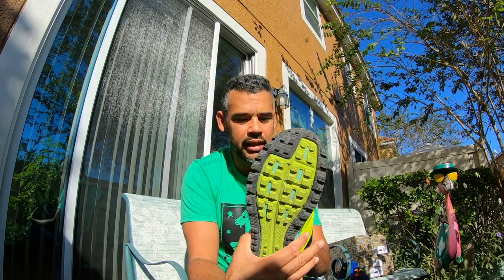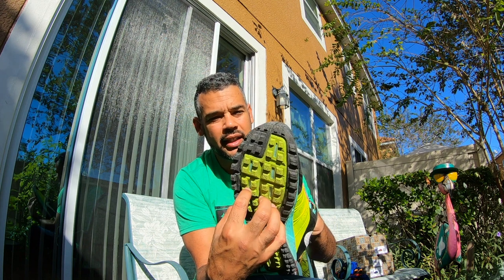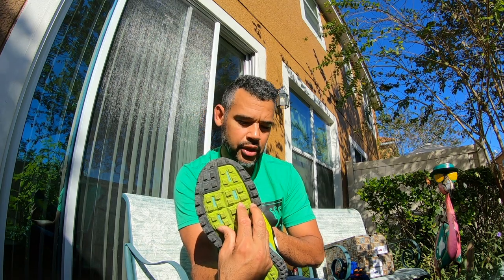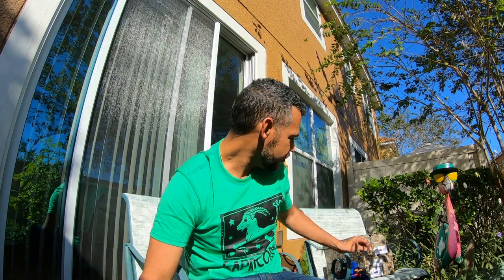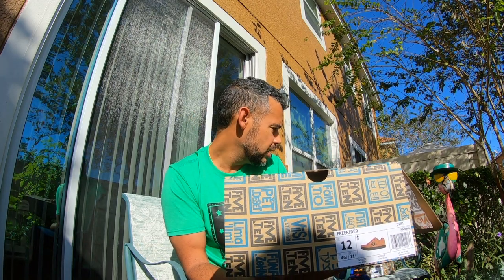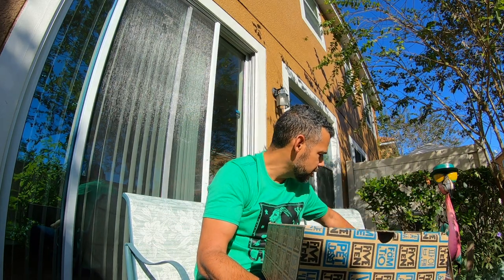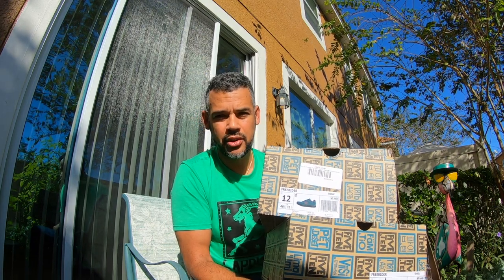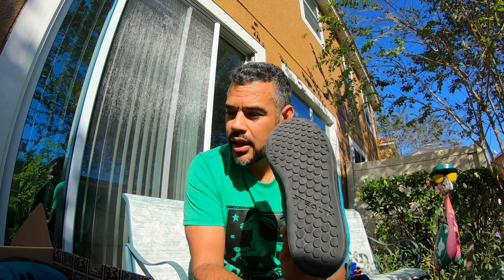Five Ten Freerider Mountain Bike Shoes Review and On Feet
In this video, I review and show an on feet of the Five Ten MTB Shoes. They are great for riding and provide great tracking with no slipping. I use RaceFace Chester pedals and these have been my go to MTB shoes! I am providing links below to get them!